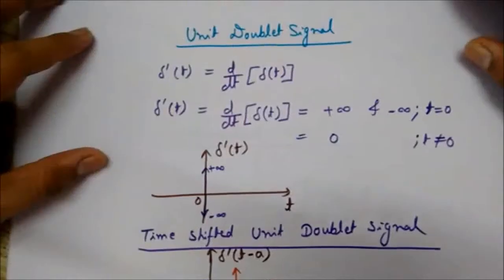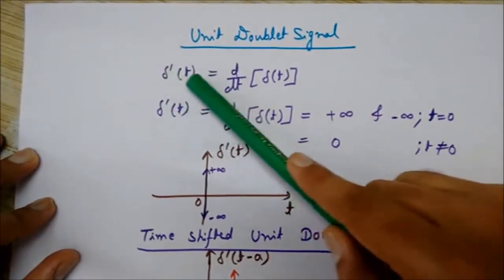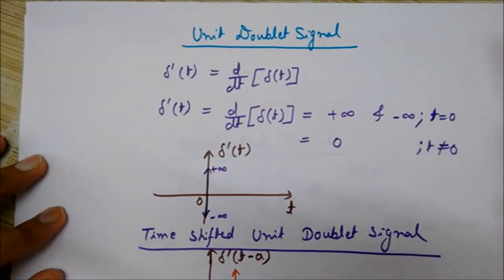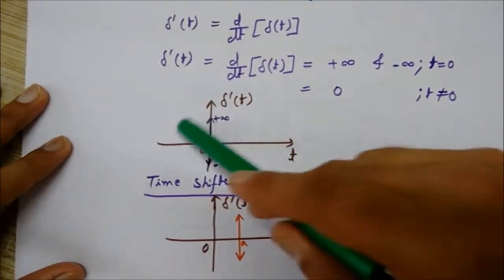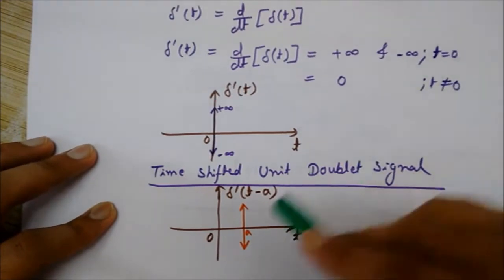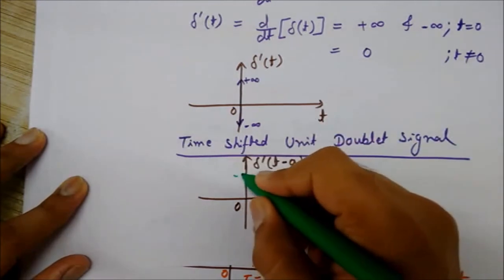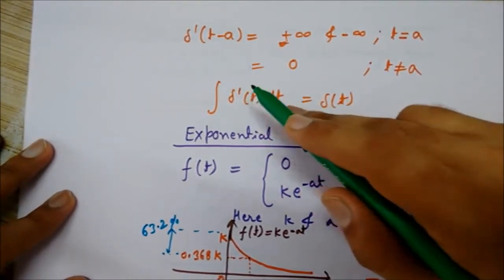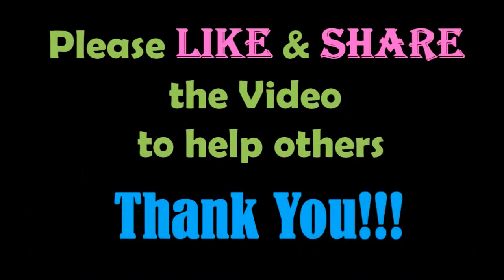Doublet Signal - Unit Doublet Signal - Standard Signals - Elementary Signals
This video explains Doublet signal (Unit doublet signal) which is
a type of elementary signal (Standard Signal) with its equations and graphs.